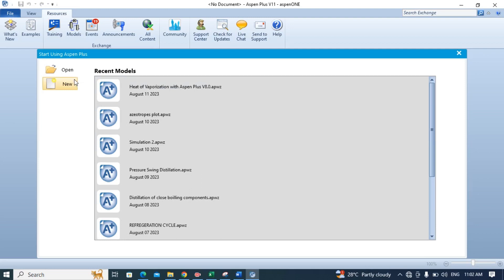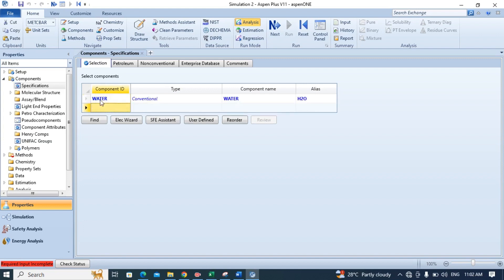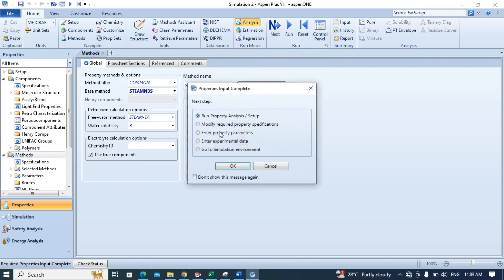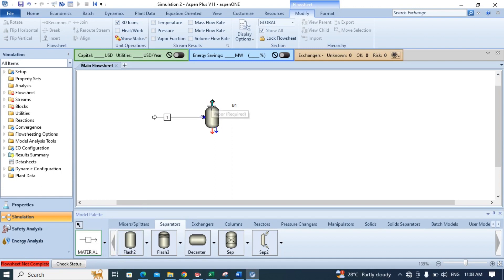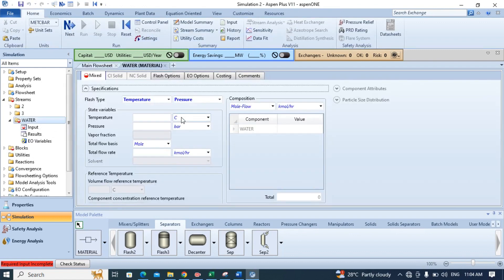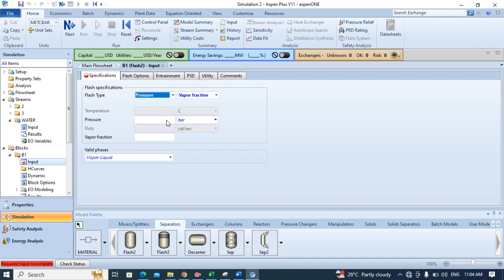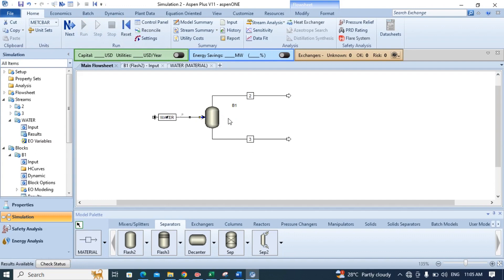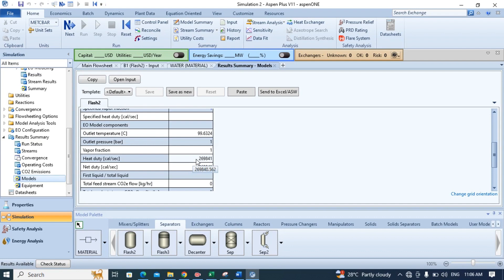Heat of vaporization of substance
Looking to calculate the heat of vaporization using Aspen Plus? Look no further! In this comprehensive video tutorial, I guide you through the entire process, from setting up the simulation to obtaining accurate results. Master the art of heat transfer and thermodynamics with Aspen Plus and take your chemical engineering skills to the next level. Don't miss out on this valuable resource—watch now!